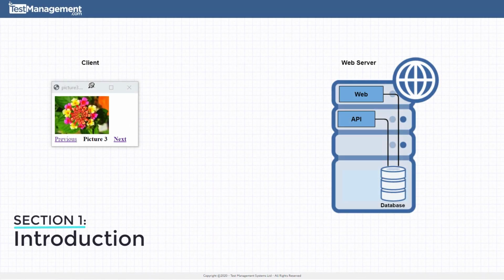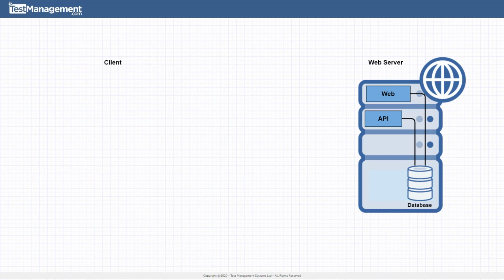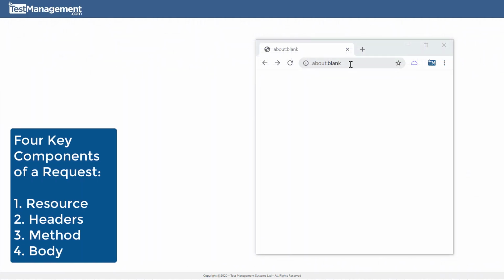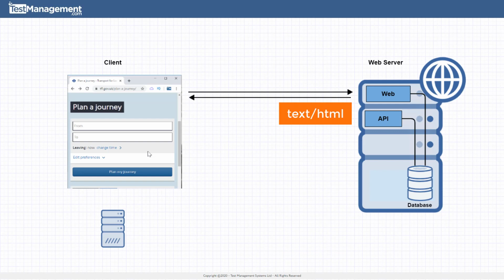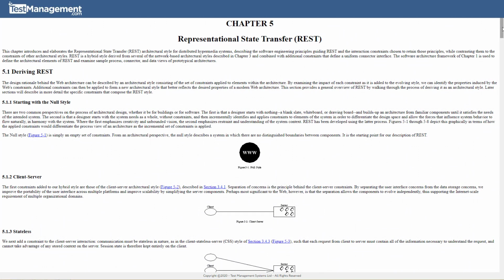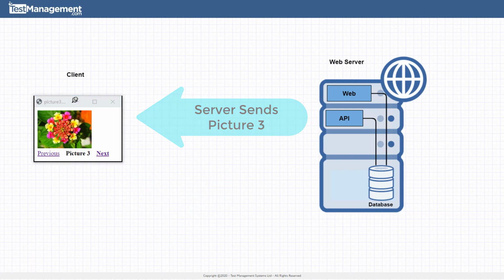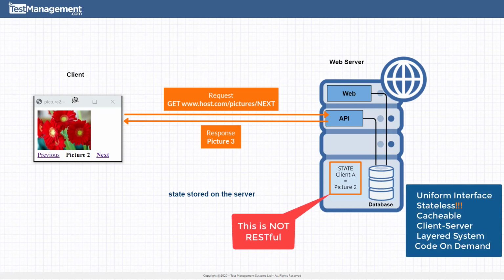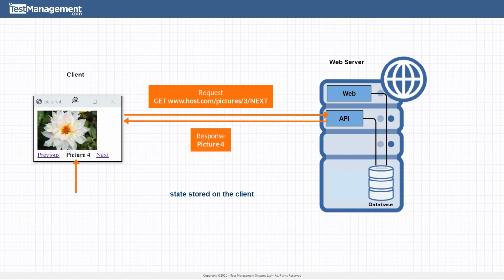The REST API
A short walk through the core concepts that make up a REST Api. We explain exactly what Representational State Transfer really means. We also introduce the 6 guiding principles for distributed hypermedia systems outlined in Roy Fielding's original dissertation on the topic. All in under 9 minutes.